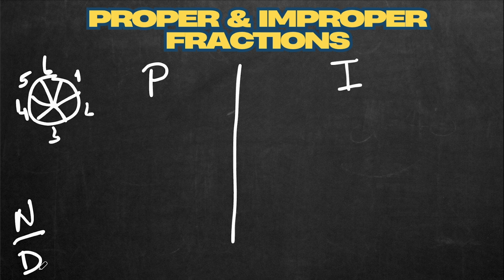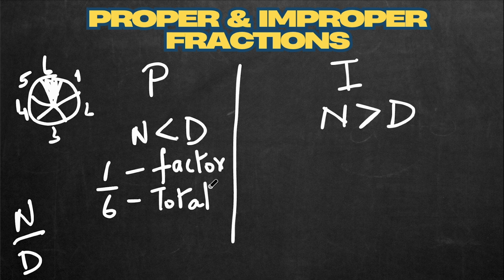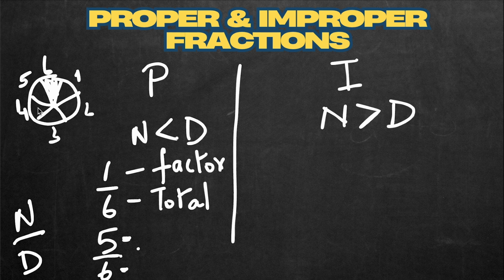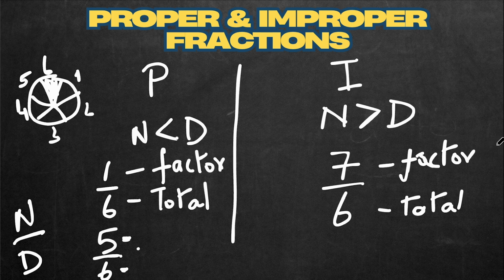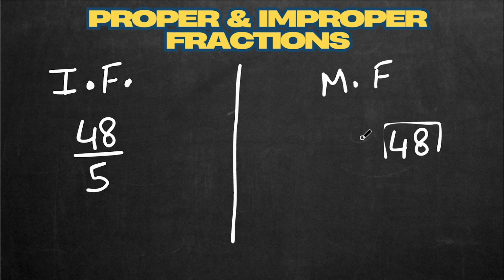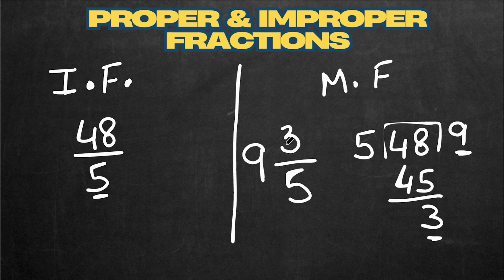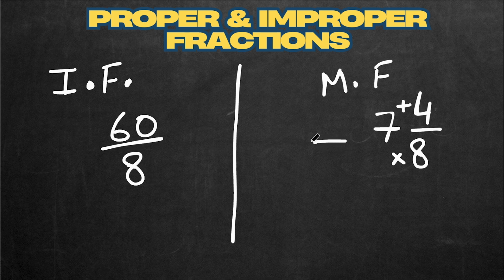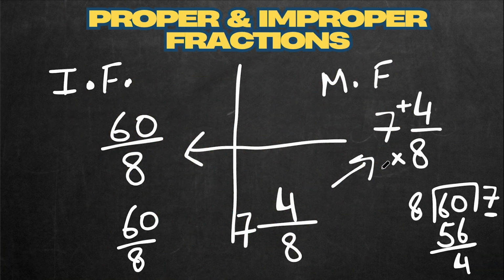EP31 - 📚 Understanding Proper and Improper Fractions | Mathematics Simplified - MBB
Welcome to Maths Beyond Borders! In this video, we break down the concept of proper and improper fractions in a clear and simple way, perfect for students, beginners, or anyone brushing up on basic math skills.

👉 You'll learn:

What is a proper fraction?

What is an improper fraction?

How to identify and compare them

Visual examples to help you understand better

Whether you're a middle school student or just exploring math fundamentals, this video will help you grasp the topic quickly.